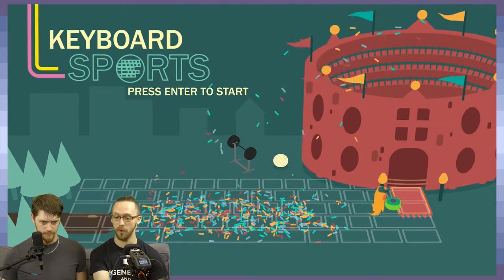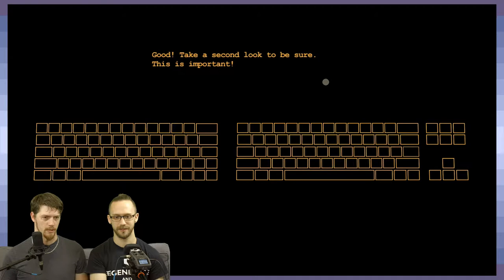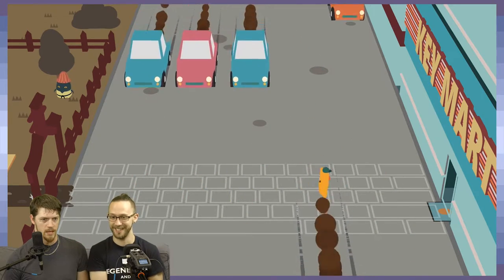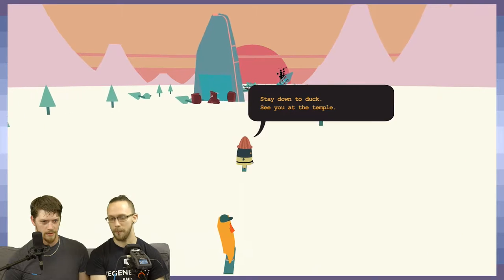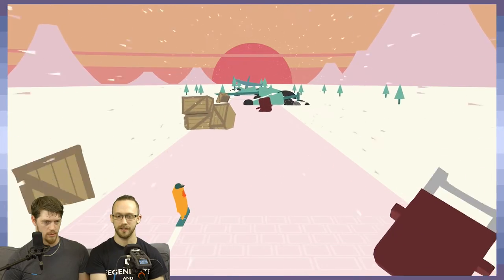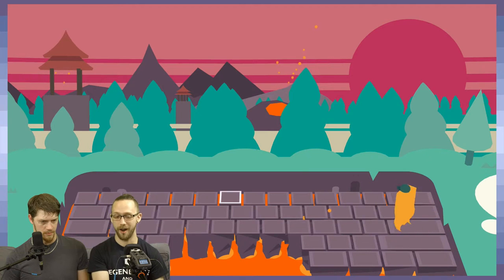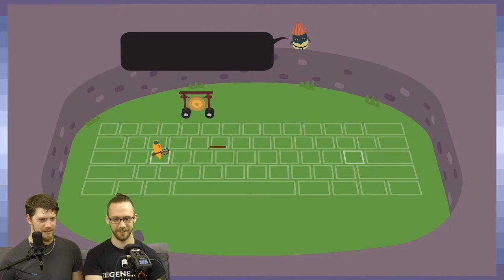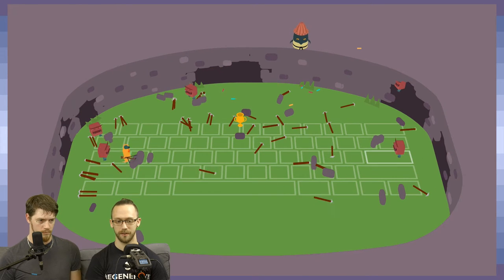Keyboard Sports | KEYrate Kid Style | GDPG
Challenge of the day:
Design a chapter for Keyboard Sports!

— GDPG and all Affinitiy Archives, LLC communities have zero tolerance policy for all forms of prejudice and hatred. This is a place for discussion and practice, not destructive opinions. —